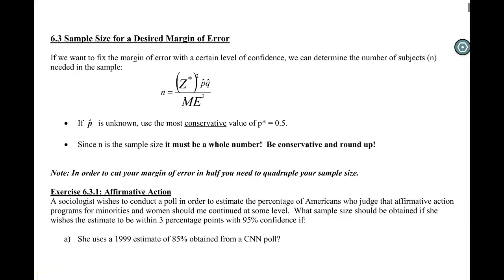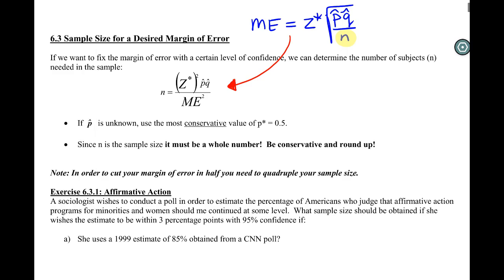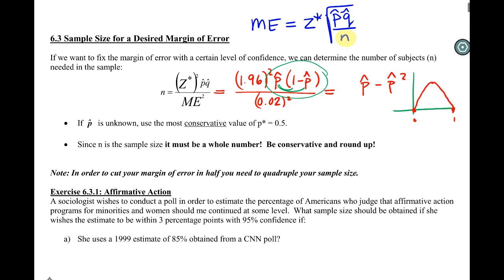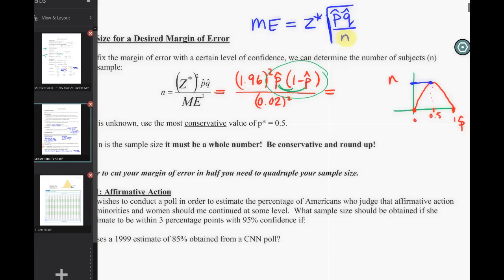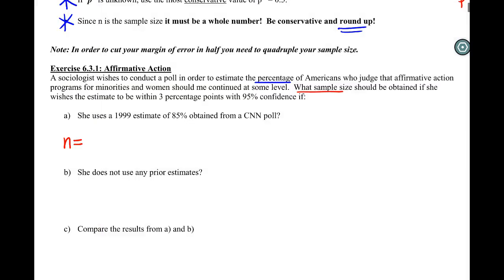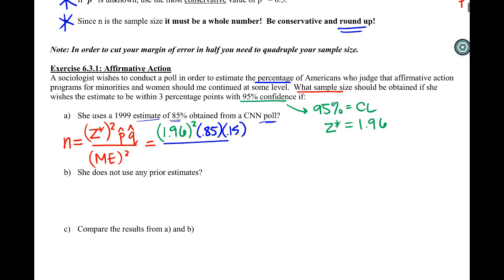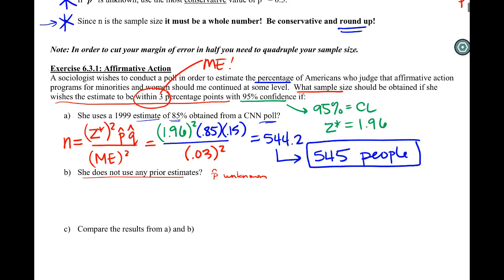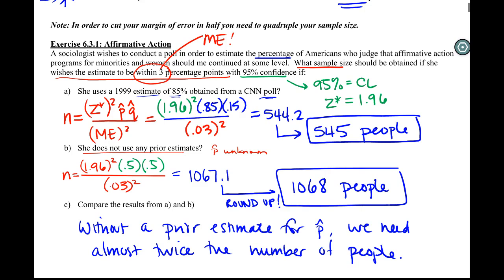Math 119 Video Lecture - 6.3 Sample Size for Proportions